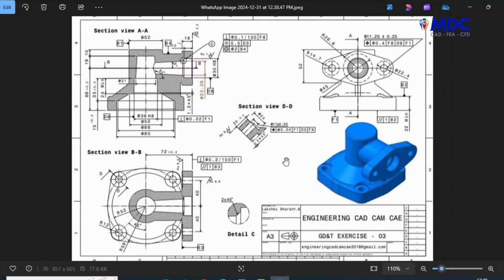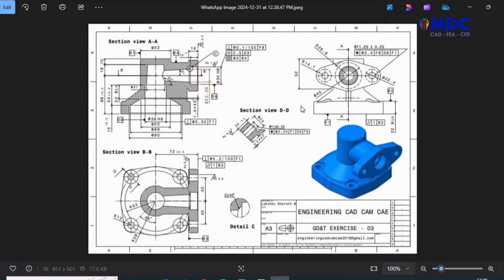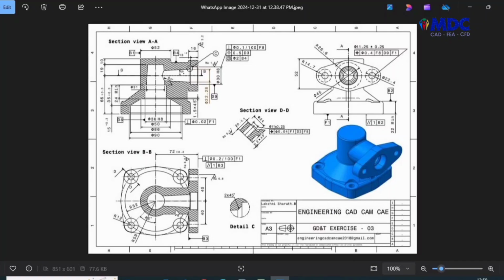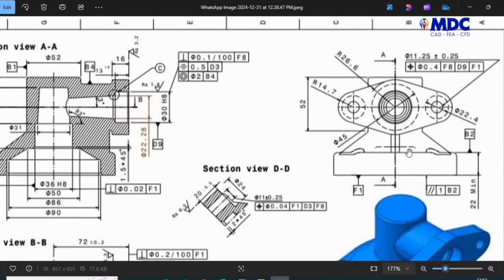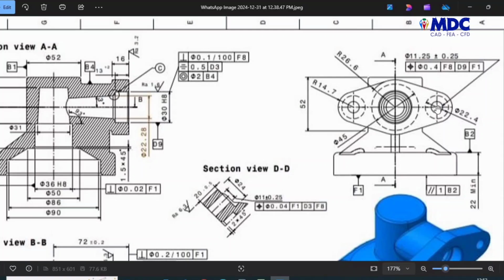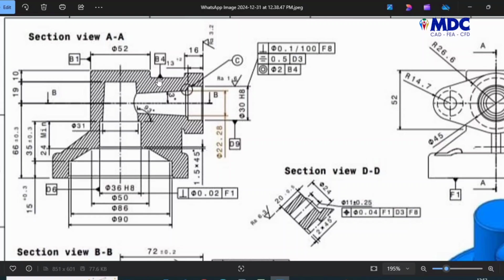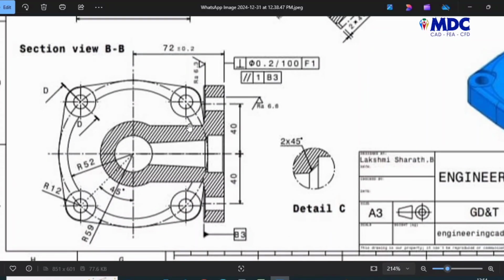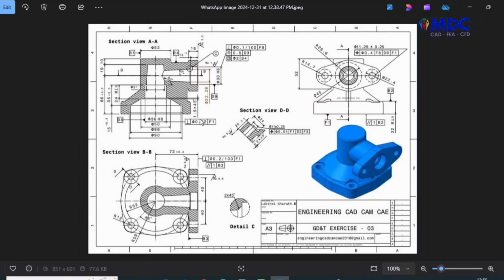Understanding Engineering drawings | Dr. Dhandapani NV | Mek Design Consultancy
Understanding the specifications and details of a design & how to read an engineering drawing:

1. Understand the Drawing Types
Orthographic Projection: Shows the object in multiple views (top, front, side).
Isometric Projection: A 3D representation of the object.
Sectional Views: Shows the internal features of an object by cutting through it.
Detail Views: Zoomed-in views to show intricate details.

2. Title Block
Located at the bottom or side of the drawing, the title block contains:
Drawing title
Part number
Scale used
Date of creation
Name of the drafter and the checker
Revision history (if applicable)

3. Views
Top View: Shows the object from above.
Front View: The most important view, showing the object’s primary features.
Side View: Typically shows additional dimensions or features not visible in the front or top views.
Section Views: If a part is cut to show internal features, these views will be used.
Auxiliary Views: Used for inclined surfaces or features not shown clearly in the standard views.

4. Dimensions
Linear Dimensions: Indicate the length, width, height, or diameter of a feature.
Angular Dimensions: Show angles between lines or surfaces.
Radial Dimensions: For circles or arcs, these show the radius or diameter.
Tolerance: Specifies allowable variations in dimensions, ensuring proper fitting.

5. Symbols and Notations
Welding symbols: Indicate where and how welding is to be done.
Surface Finish Symbols: Indicate how the surface of a part should be finished (e.g., rough, smooth, polished).
Geometric Dimensioning and Tolerancing (GD&T): Used to specify the allowable deviation of features from exact measurements and their relationship to each other.

6. Line Types
Continuous Thick Line: For visible edges or outlines.
Dashed or Dotted Line: For hidden edges or features.
Chain or Phantom Line: For alternate positions or reference edges.
Center Line: To show the center of circles or symmetry.

7. Scale
The scale indicates the size of the object in relation to the drawing. For example, 1:1 means the object is shown full size, while 1:2 means the object is drawn at half size.

8. Material Specifications
The drawing will often specify the material that the part is made from and any associated standards.

Courses available for Mechanical Design Engineers with placement - Freshers / Experienced
1) Junior Design Engineer
2) Product Design Engineer
3) FEA - Structural Engineer
4) FEA - CFD Engineer

Address : 136, Balamurgan complex
                  3rd Floor, Avinashi road,
                  Hope College bus stop,